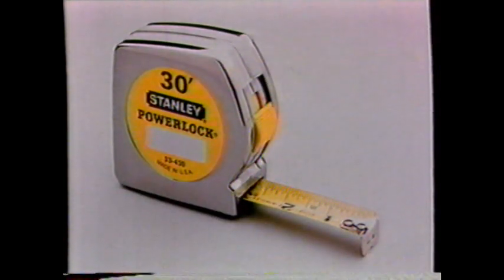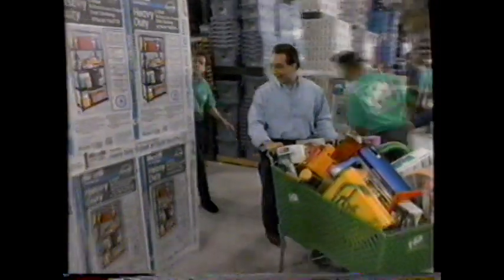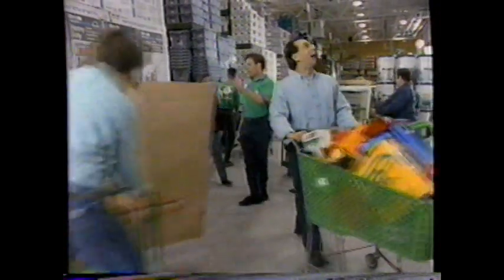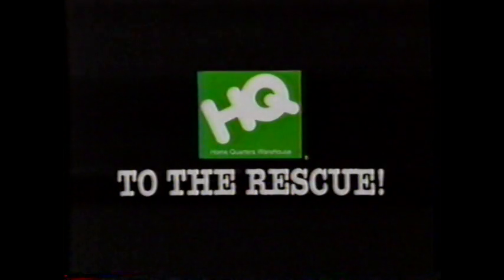1992 HQ Home Quarters Warehouse "To the rescue" Cincinnati Local TV Commercial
The commercial originally aired on August 24th, 1992. It was shown during the broadcast of the movie "Blind Date" on WXIX (19XIX) Channel 19 in Cincinnati Ohio.